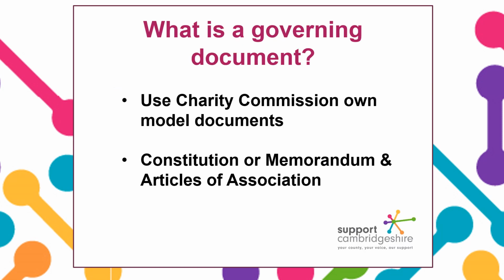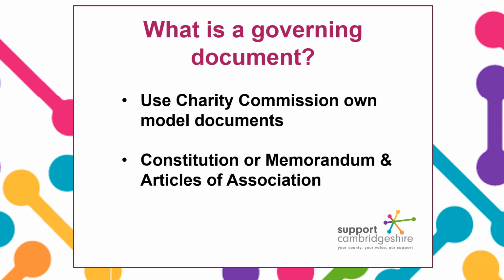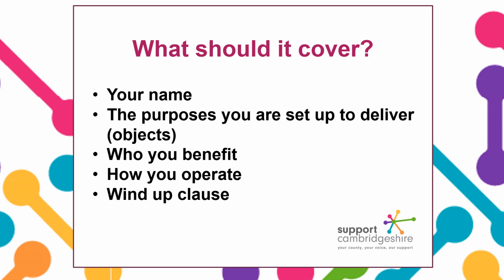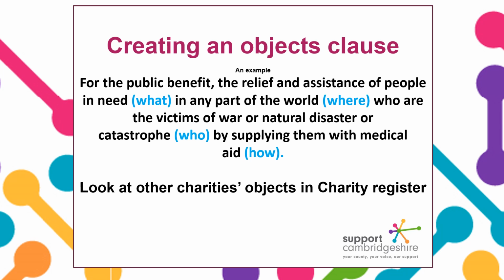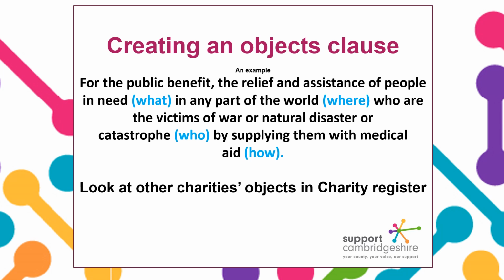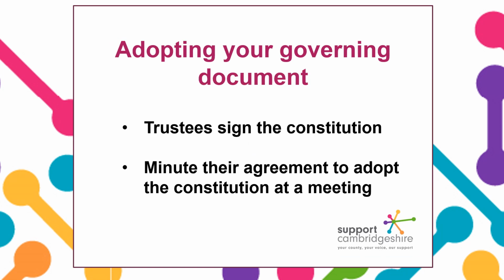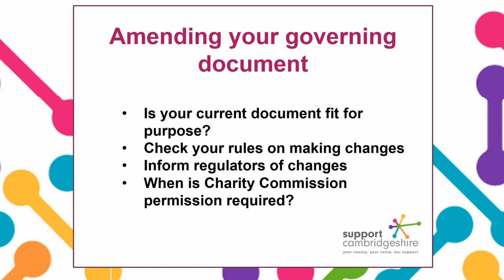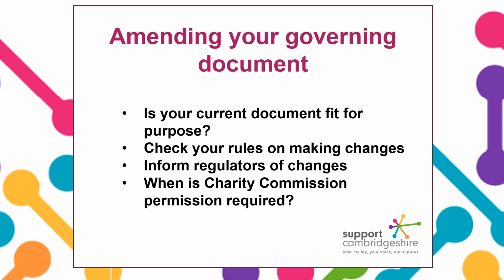Writing or amending your governing document - starting your own community group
This is part of a series of recordings from Support Cambridgeshire to support people setting up a community group.  This recording considers how you go about writing or amending your governing document.  You can find a transcript of this recording and links to further guidance